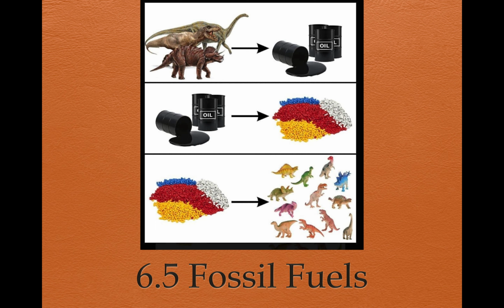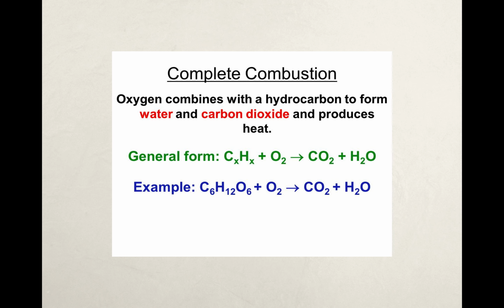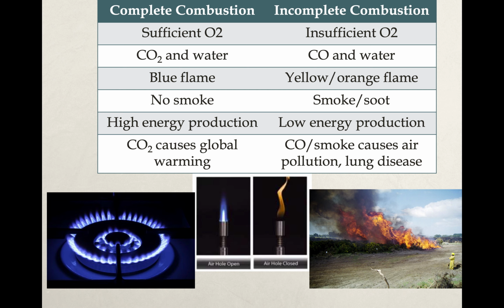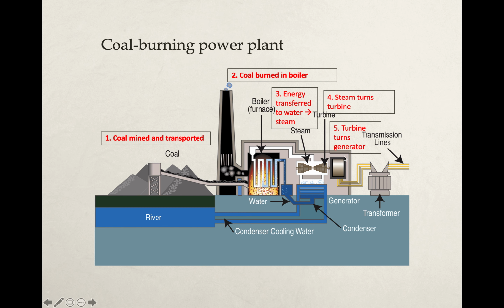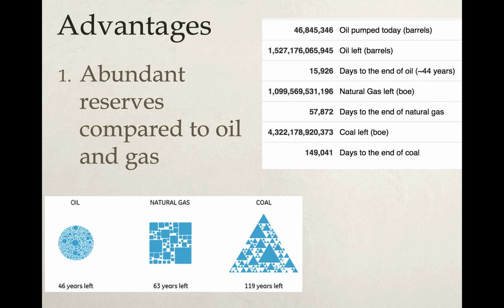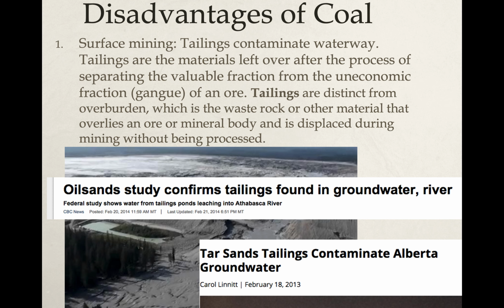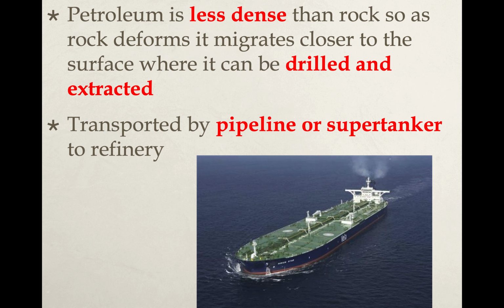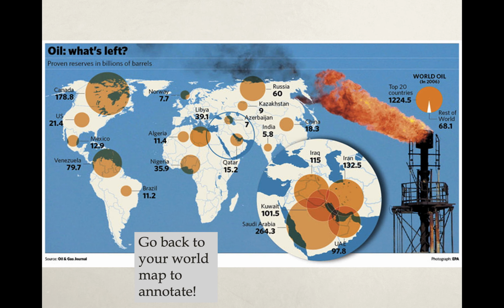Fossil Fuels Part 1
Using Megan Thaler's powerpoint, designed for AP Environmental Science Classes.